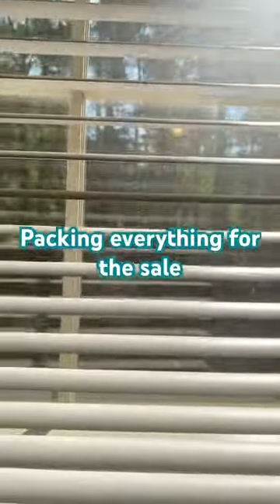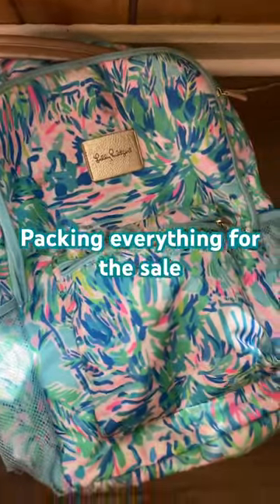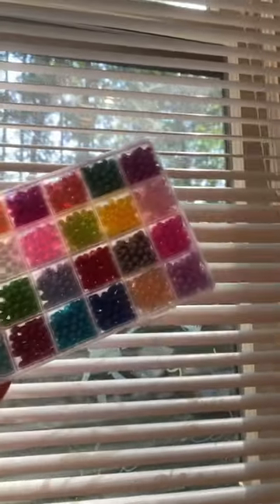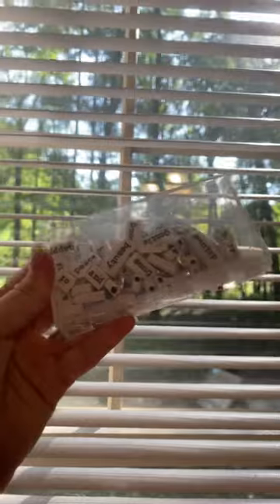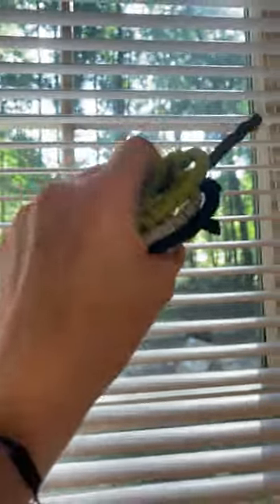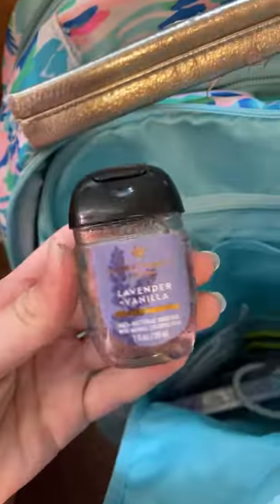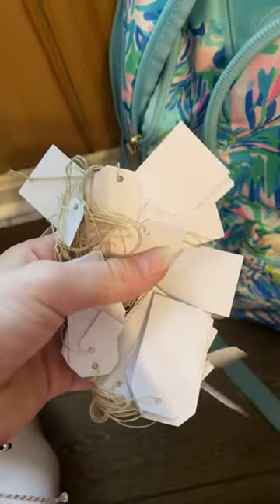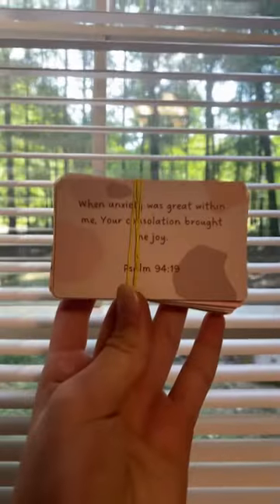Packing everything (part 1)